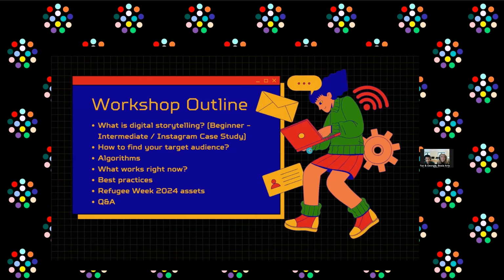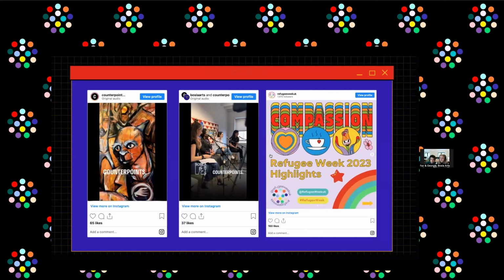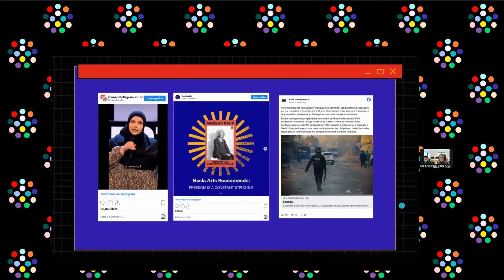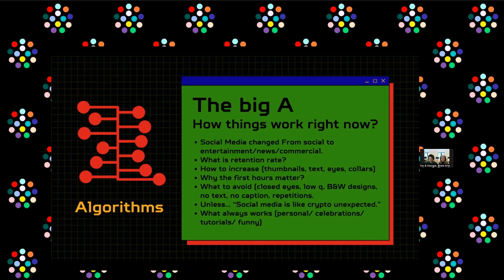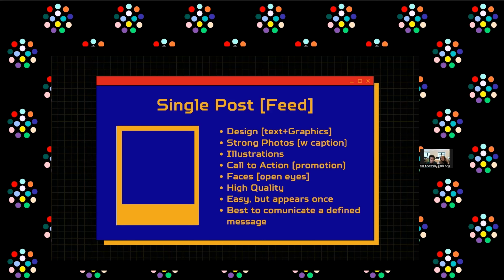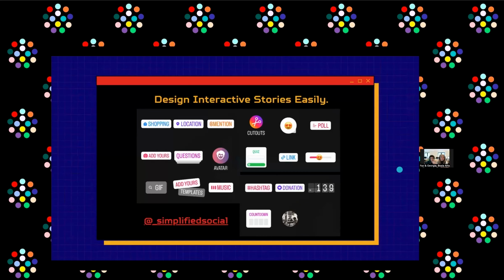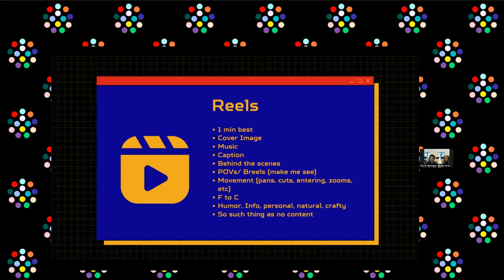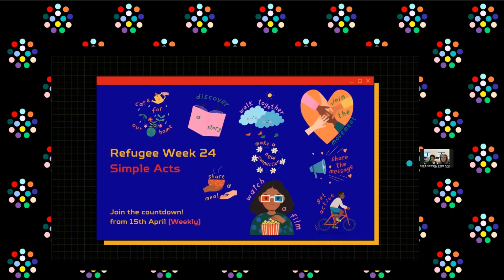Digital Storytelling Workshop with Bosla Arts (Refugee Week Conference 2024)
Digital Storytelling Workshop with Bosla Arts

About Refugee Week:
Refugee Week is an international festival that celebrates the contributions, creativity and resilience of refugees and people seeking sanctuary. Through a programme of arts, cultural, sports and educational events alongside media and creative campaigns, Refugee Week enables people from different backgrounds to connect beyond labels, as well as encouraging understanding of why people are displaced, and the challenges they face when seeking safety.

Refugee Week is a platform for people who have sought safety in the UK to share their experiences, perspectives and creative work on their own terms. Everyone is invited to take part, wherever they are. Participating organisations range from mainstream national institutions to grassroots groups, including schools, faith groups, councils, libraries, arts organisations, universities, refugee organisations and local activist networks and more.

Refugee Week’s vision is for refugees and asylum seekers to be able to live safely within inclusive and resilient communities, where they can continue to make a valuable contribution.

Refugee Week UK is a partnership project coordinated and managed by Counterpoints Arts. Our national partners are listed here. Refugee Week Conference is coordinated by Counterpoints Arts.